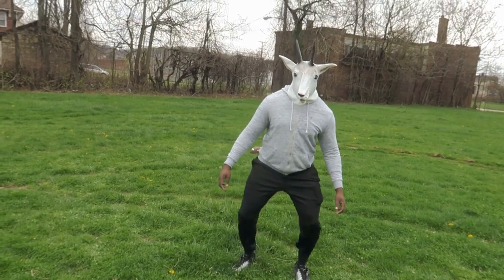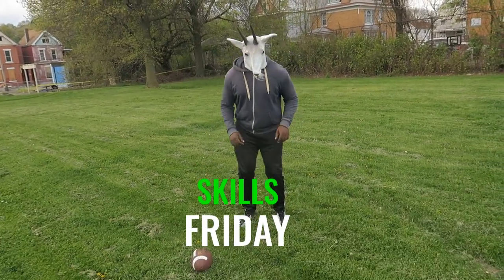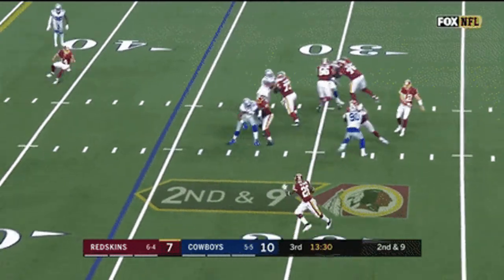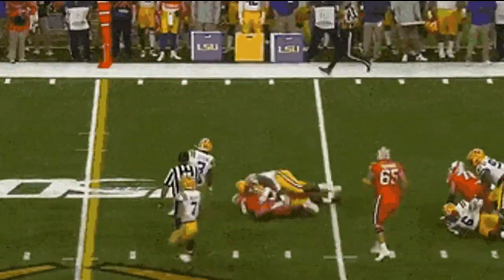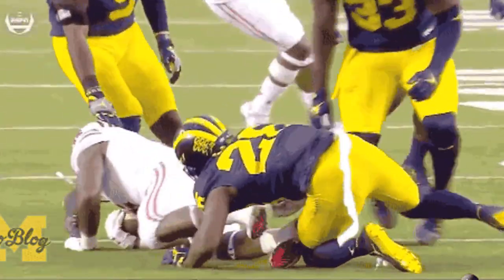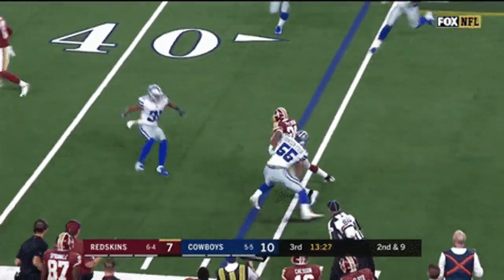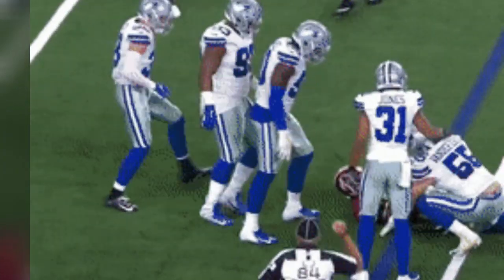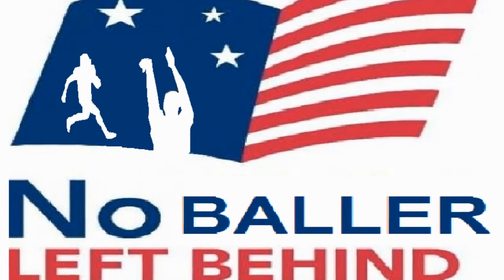LEARN HOW TO GET THESE GUYS DOWN IN THE OPEN FIELD | FOOTBALL TRAINING AT HOME | SKILLS FRIDAY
Youth football tackling has suffered a bit. I feel personally from the game being more wide open it's tougher to tackle offensive players now. In this video we will learn the basics of tackling in the open field.